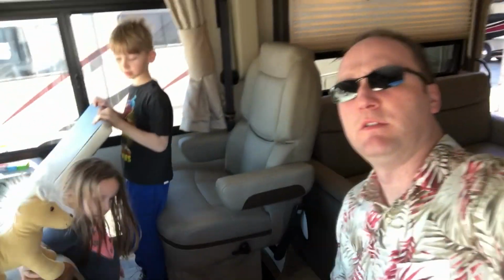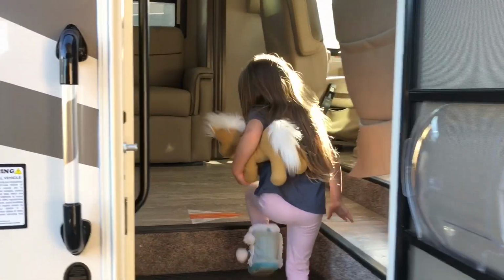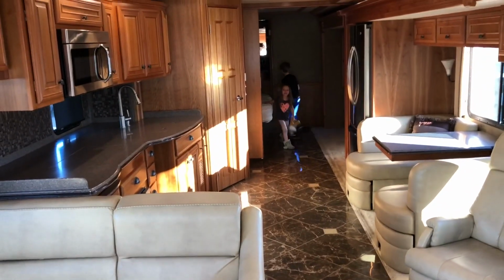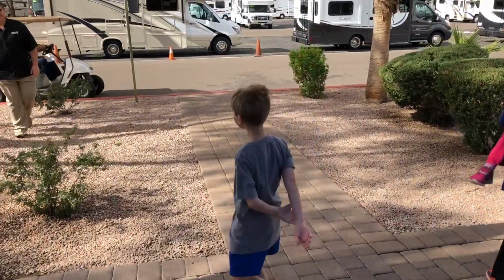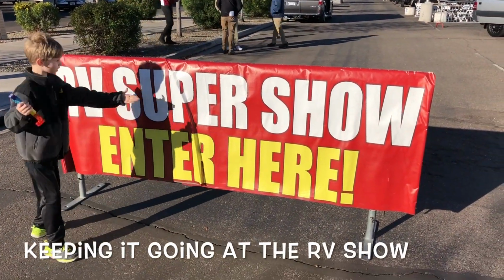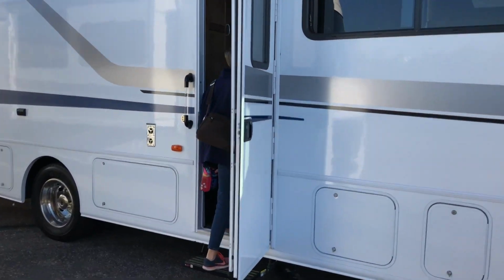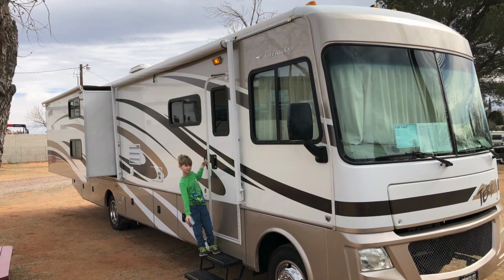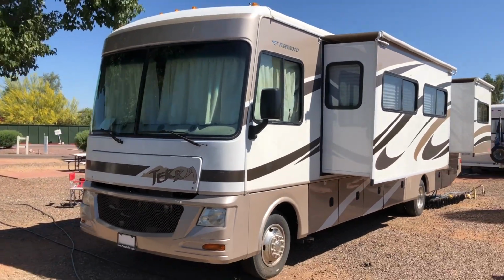Finding our RV!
There are so many options out there when it comes to an RV. When we started our search, we were looking at trailers, 5th wheels, and class A & C motorhomes, we knew class B motorhomes (van conversions) would be too small. Once we knew a class A was what we were looking for, Jon and the kids began our search in Palm Desert, CA. The kids were drawn to the Big Rigs, super nice inside and a little out of our price range, but fun to look inside! Dad had to keep them on track. They weren’t looking for “the one” on that trip, it was an outing to see what our options were, what can we imagine ourselves living in. Back in Phoenix, the search continued at La Mesa RV in Mesa, AZ. We had fun exploring  the lot, getting a feel for the different models, and continued the search at an RV show. Not finding the one that fit, we turned to RV Trader online, and Boom! there it was waiting for us to come check it out in Sierra Vista!  Very excited, and a little apprehensive, we made the trek down south. This RV had almost all of the things we were looking for. Bunk beds, a livable size kitchen, a bathroom we could work with, and a bonus: solar panels. It didn’t take long to realize this RV was going to be our new home! We discovered going through this process that it was helpful to make a list and be really clear about what was important to us. We also got some great advice of go in and experience the RV, hang out in it, pretend to go through the processes you would if it was yours. Imagine bedtime, what happens in the morning, or cooking. Some we thought could work for us, and after hanging out for a while we realized, nope this is not it. Ultimately, we found Terra, and now we are moving in!